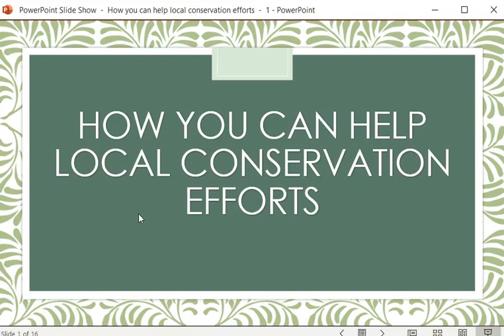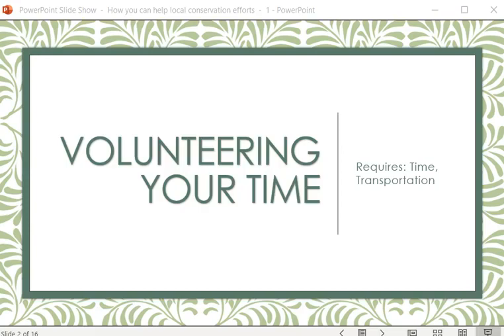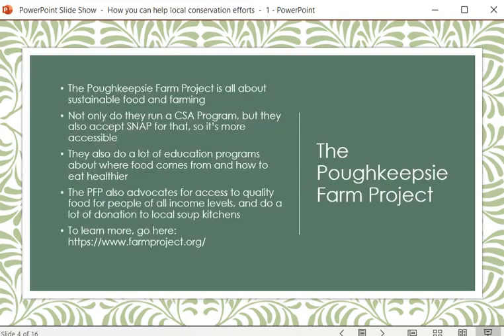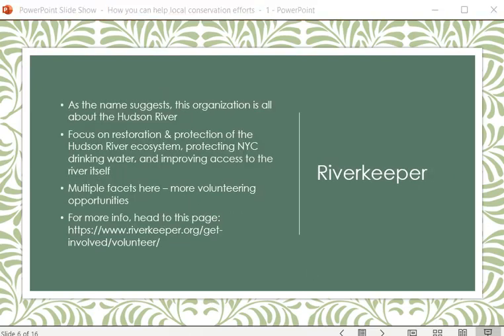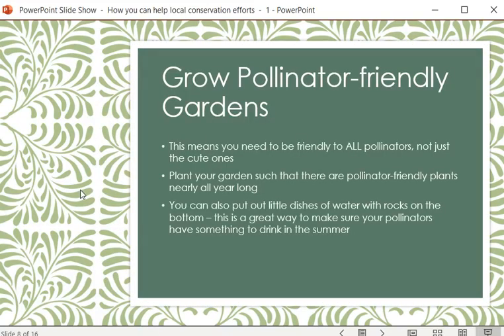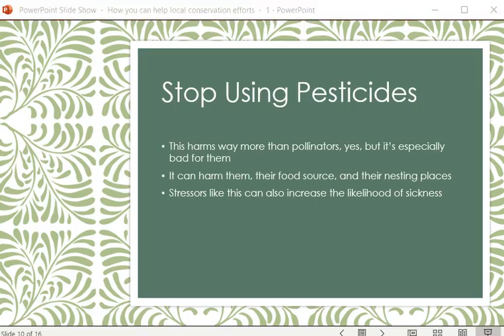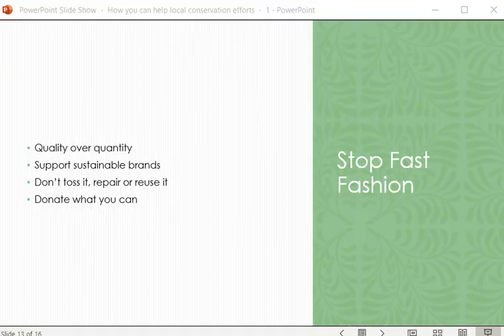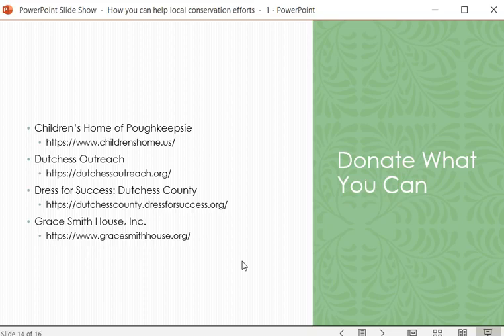Conservation in Your Own Backyard | How You Can Help Local Conservation Efforts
If you missed our livestream series earlier this month you can watch it here. This is the first of three videos centered around conservation and the Hudson Valley.

Thank you so much to the Mid-Hudson Chapter of the Adirondack Mountain Club for the generous grant that made these programs possible.